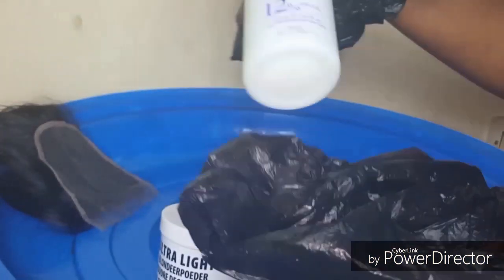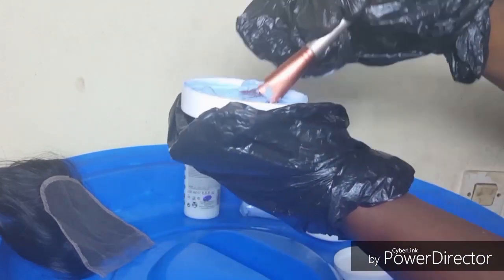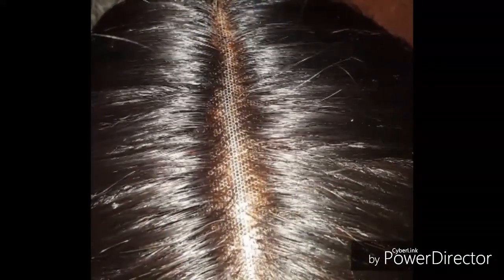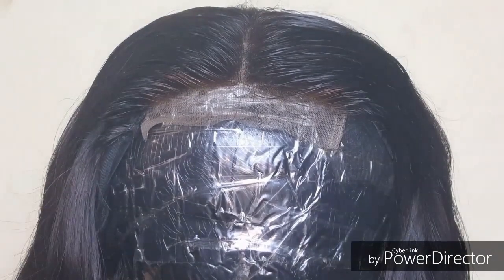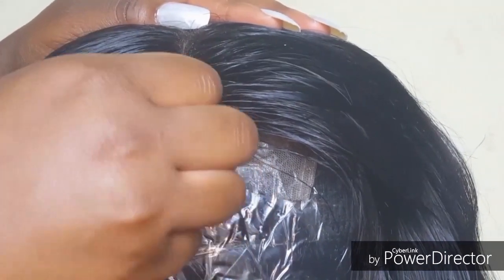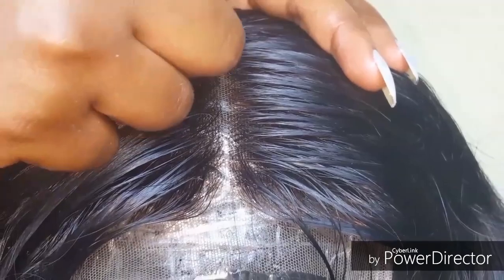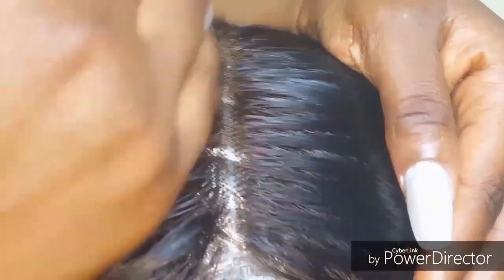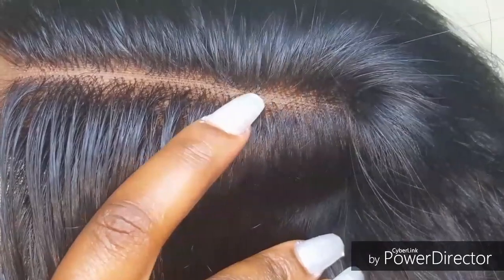MAKE YOUR CLOSURE LOOK NATURAL FT BLEACHING MY CLOSURE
... we all struggle with dis right hope u enjoy dis video give it a thumbs up and comment wat u think about it love u guys pllsss subscribe videos will be up every week guys u don't wanna miss any 😙😙😙😙😙

All products used are from stores in my country and u can find them like anywhere

For the lace closure check out my wig video and ull see where i got it from ❤❤